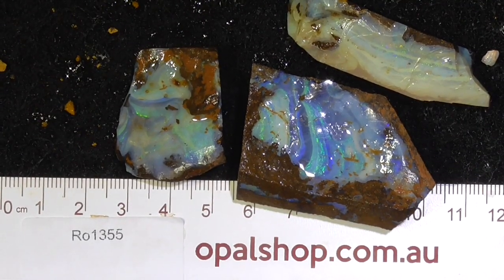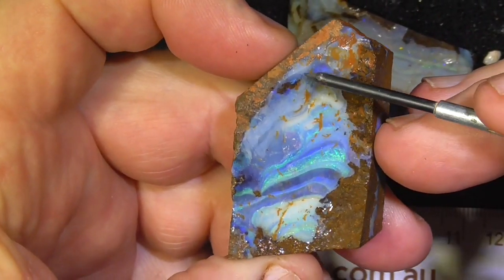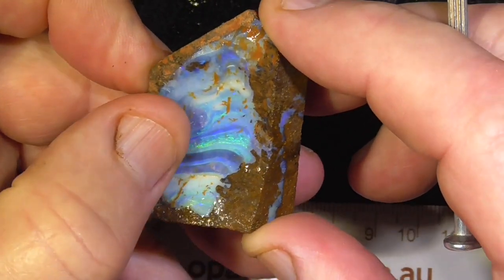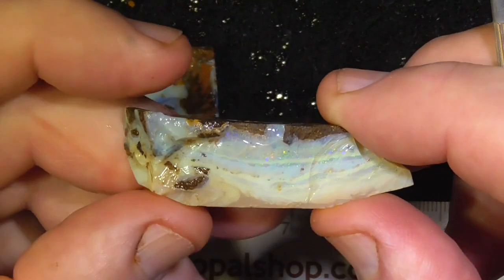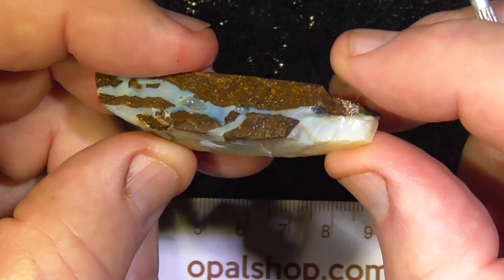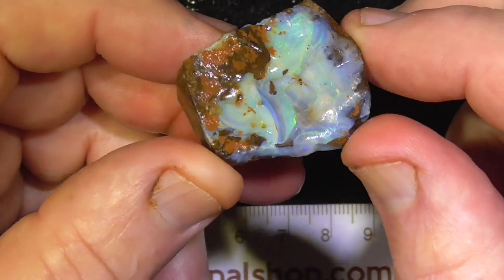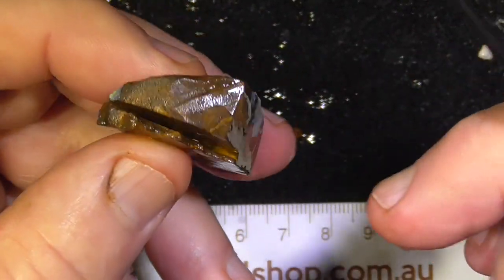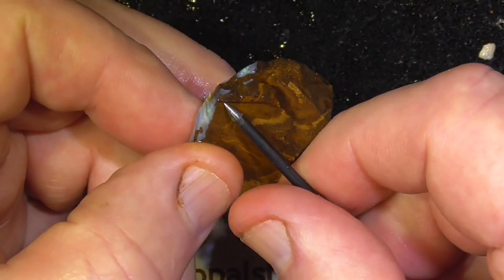Ro1355 - Boulder Opal Polished Specimen from Queensland Australia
Bright usable pieces of Australian Boulder opals from Central Queensland. Unfortunately, the brighter the material comes at a premium. Interested? and type in the sku number in the search. It is at the end of the Description/ Title Also please note if the site says no Product found or similar it has more than likely been sold.